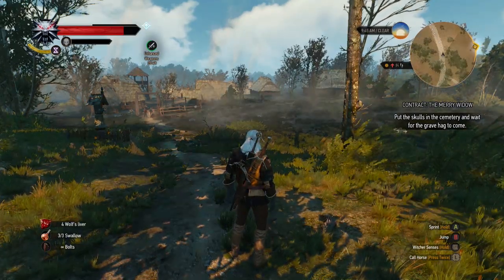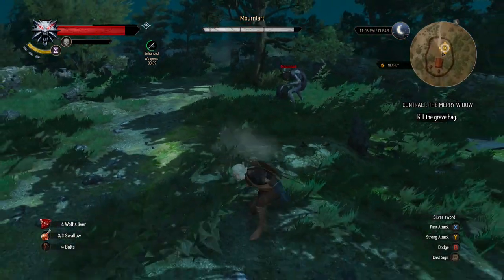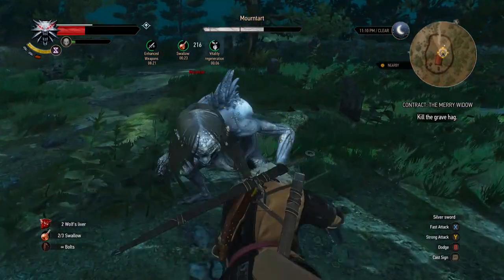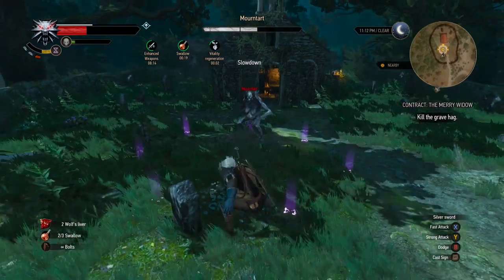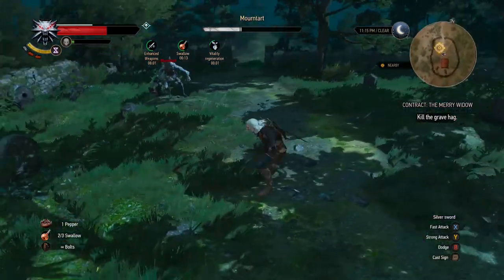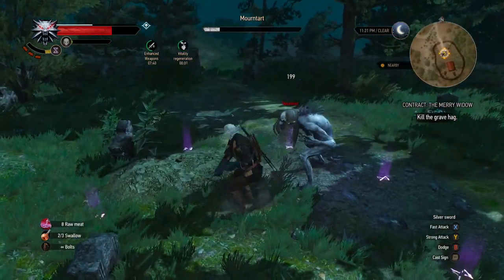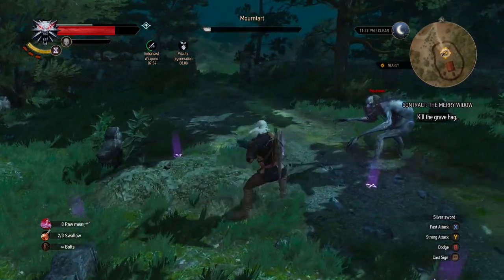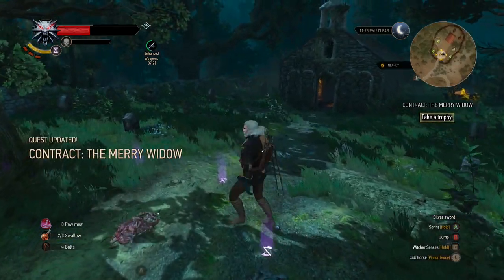The Witcher 3 Monster Contract Guide: Merry Widow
Deep in Velen, a little town called Lindenvale has a serious monster problem. Here's how to take on the Merry Widow.